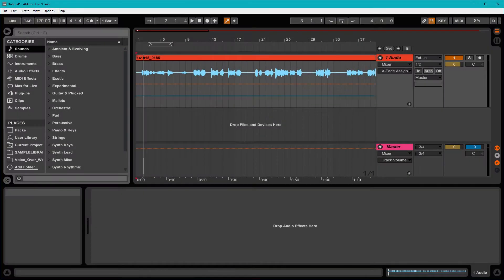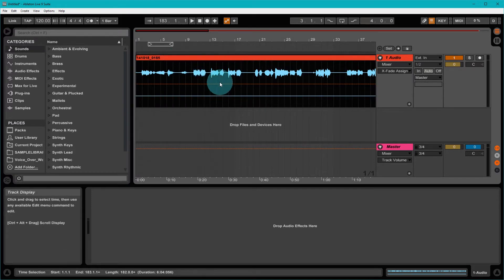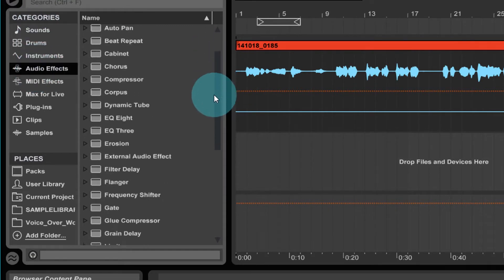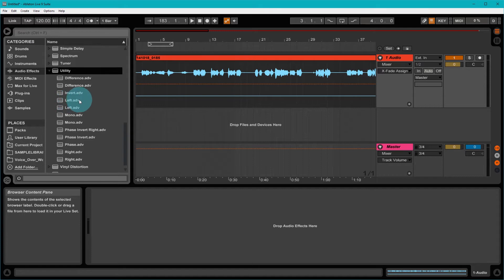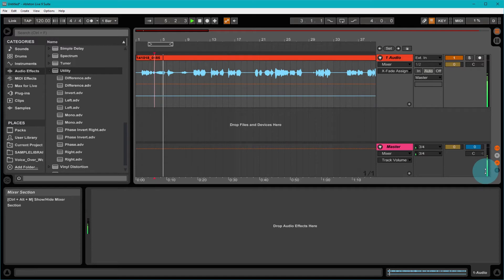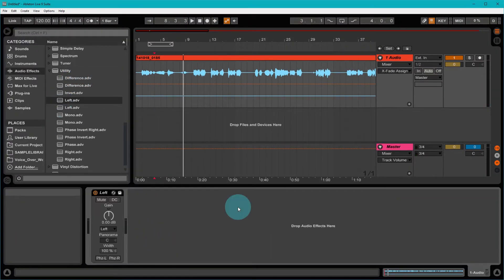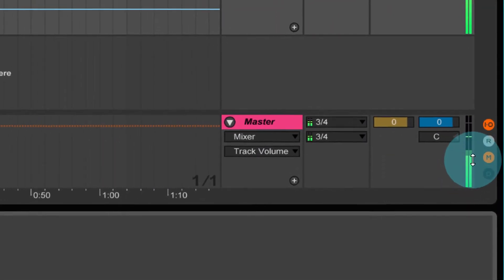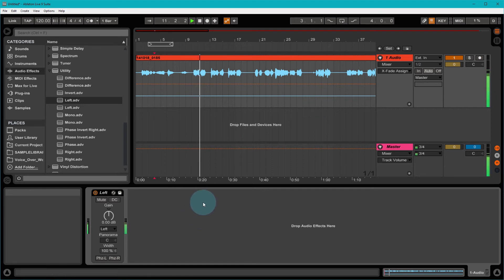Copy Left Channel To Right | Ableton Live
Quick tutorial showing how to copy the left channel to the right or the right channel to the left in Ableton Live.

This is useful if you have a stereo track that only contains audio in one channel. This would usually be the case for a microphone track where the source is frequently mono or camera audio where the mic is mono but the camera records it to a stereo track with the expectation of a second mic in track 2.